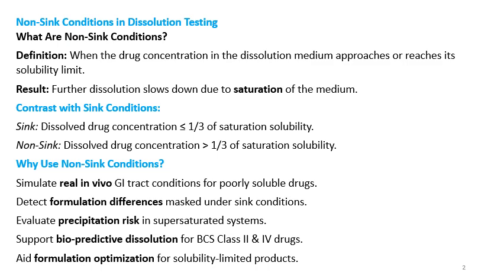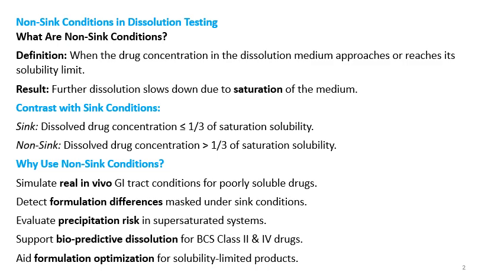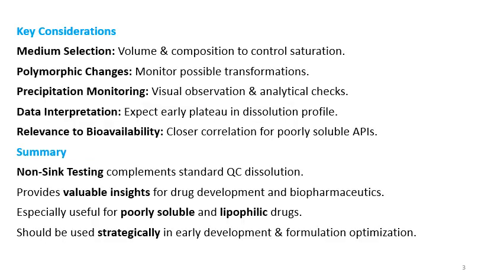Non Sink Conditions in Dissolution Testing